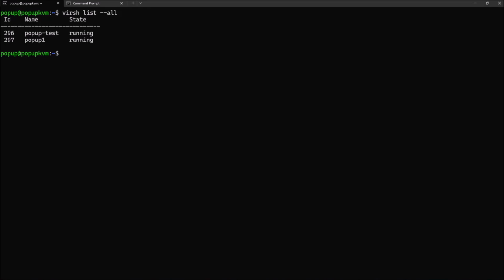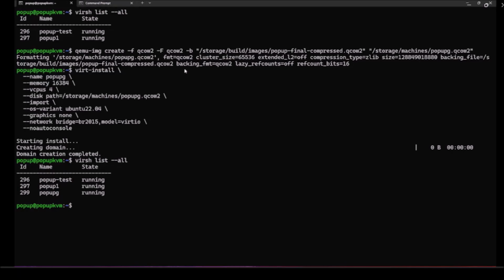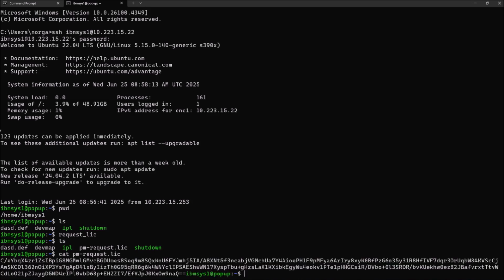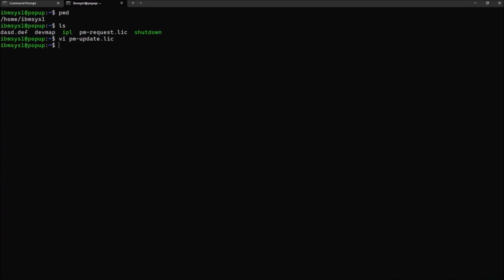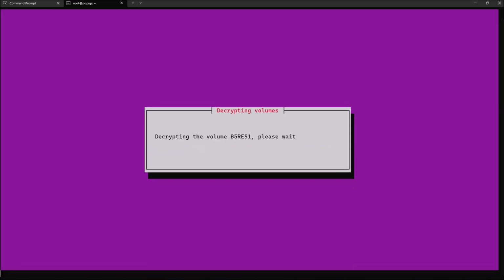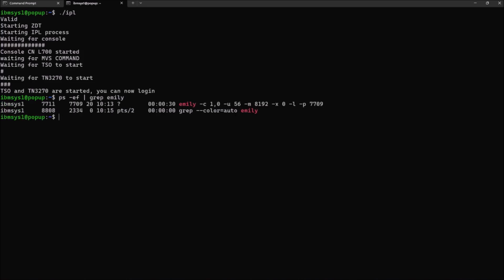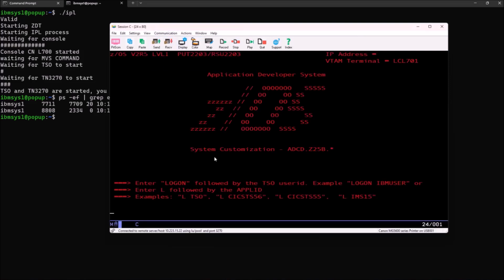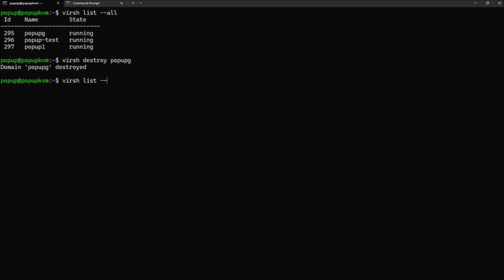PopUp Mainframe Z Edition - Initiation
A short instructional video showing how to initiate (or "spin up") PopUp Mainframe Z Edition (PopUp on Z).